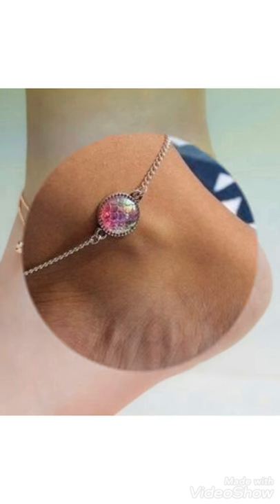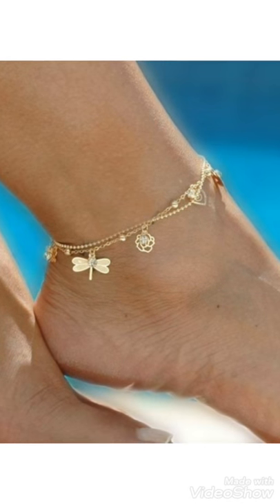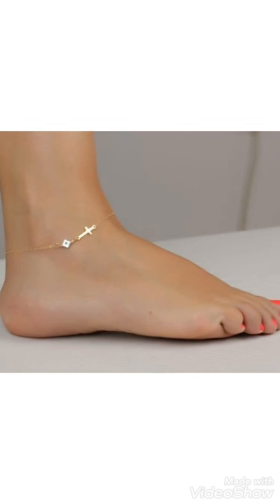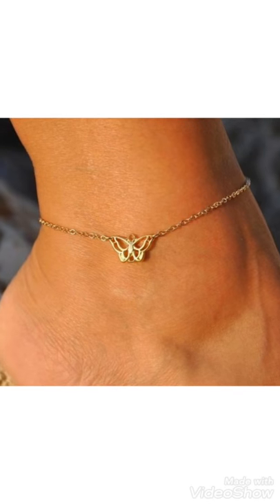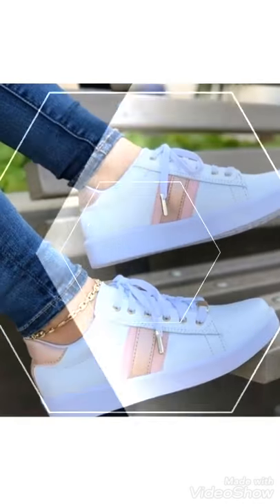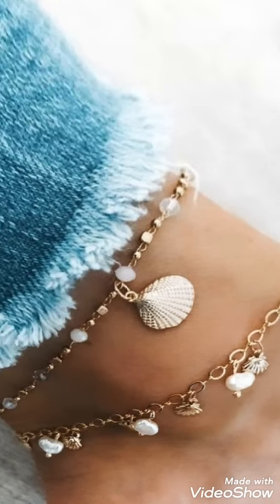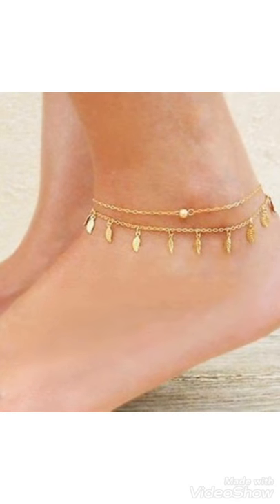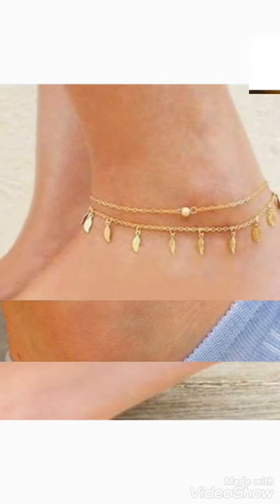Most demanding and attractive anklet bracelet designs collection for ladies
sweet and pretty women toe nail art designs and nail art